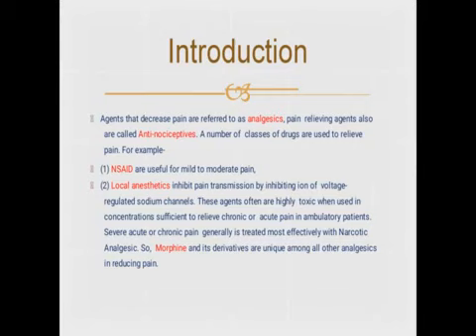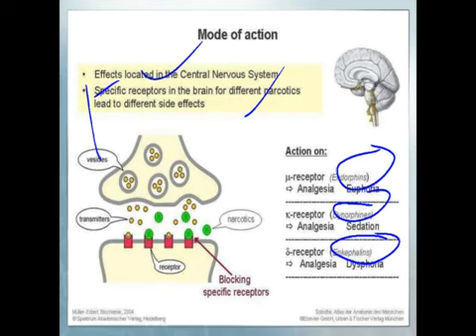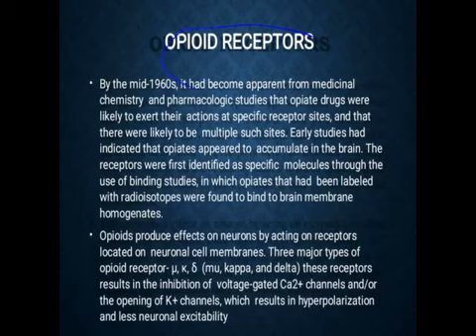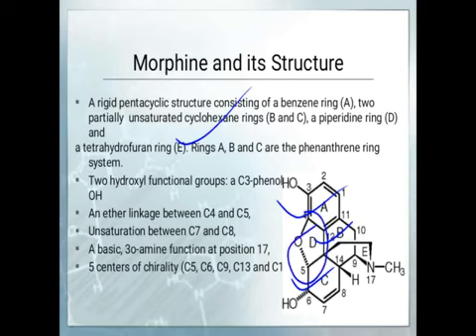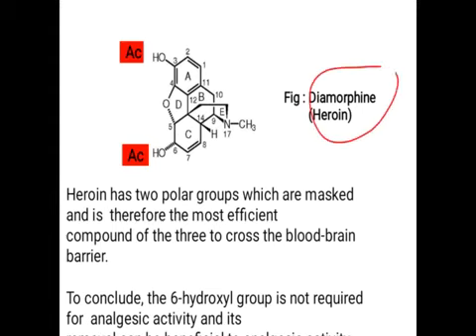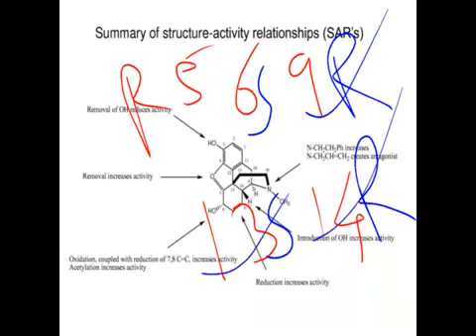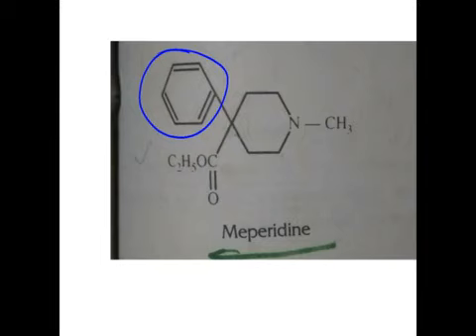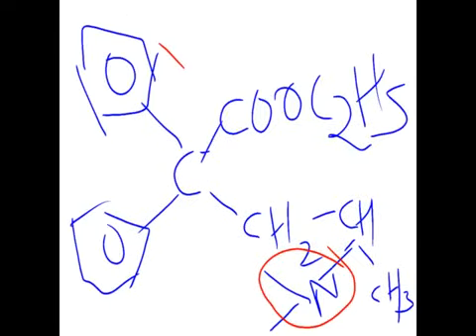opoid analgesic 1